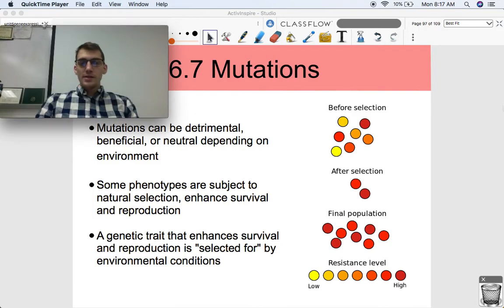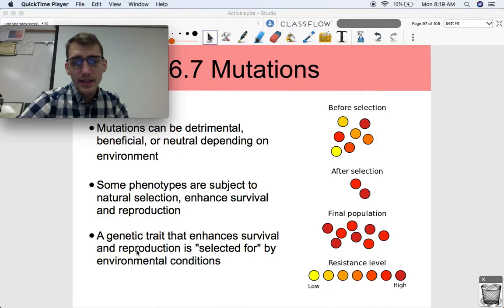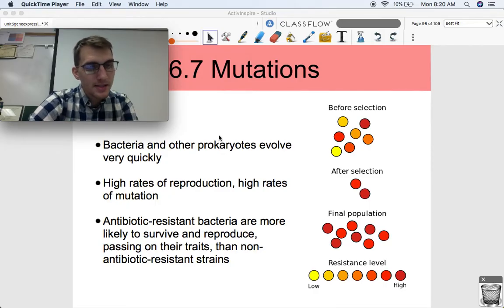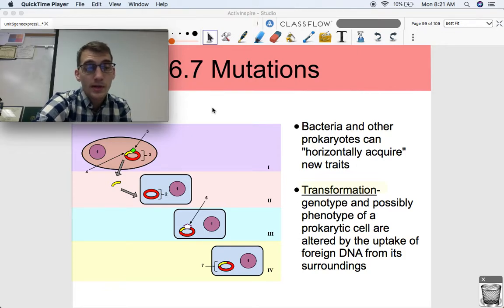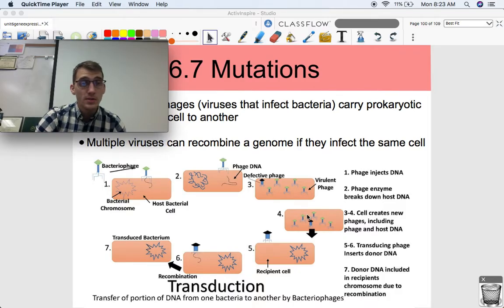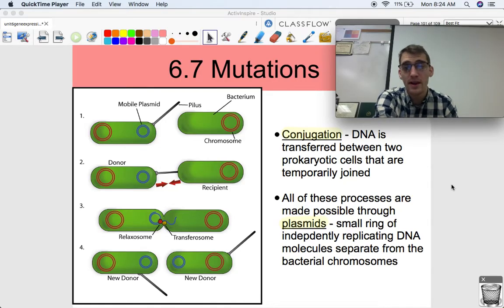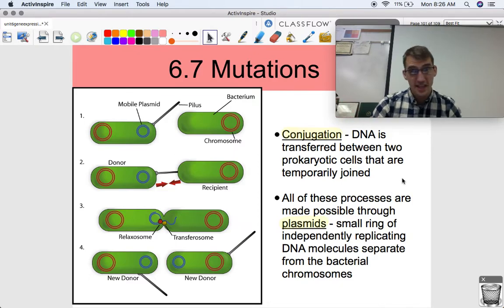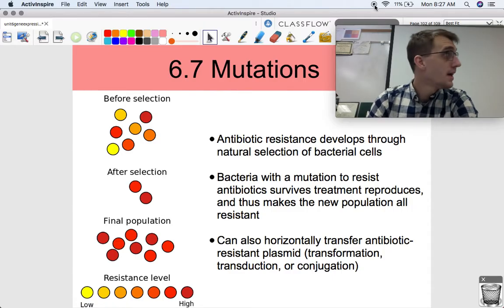(2019 curriculum) 6.7 Mutations (Transformation, Transduction, Conjugation) - AP Biology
In this video, which expands on topic 6.7, I explain how bacteria achieve genetic variation despite reproducing asexually through mutations, which are then "shared" with other bacteria through transformation, transduction and conjugation.